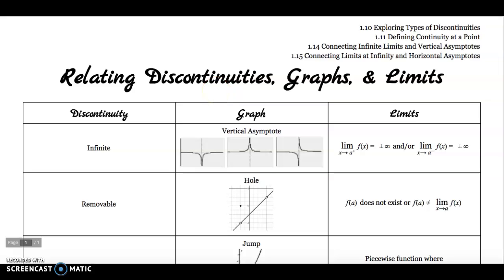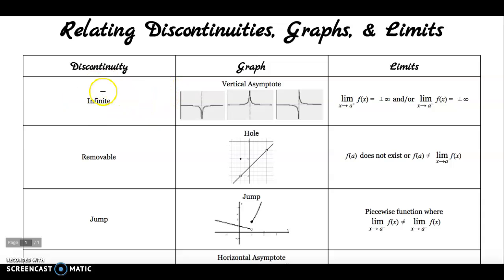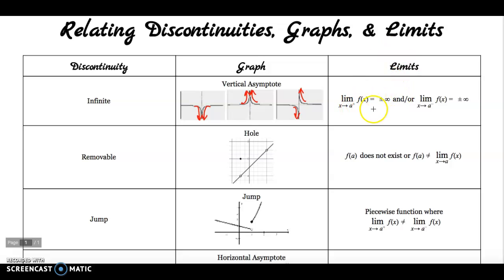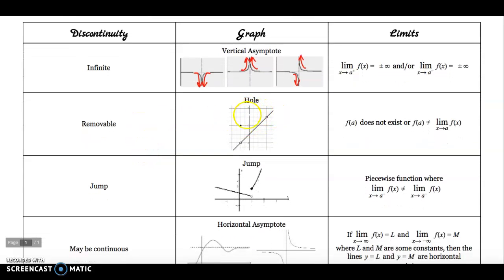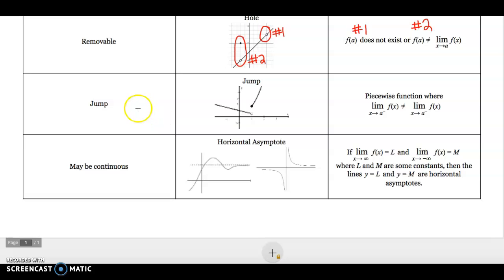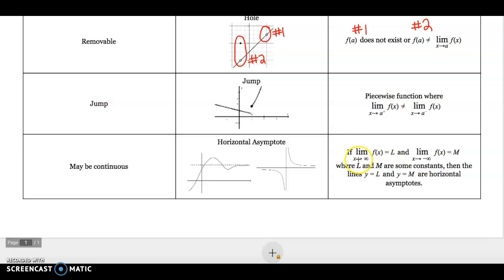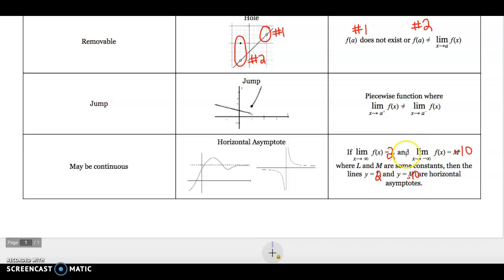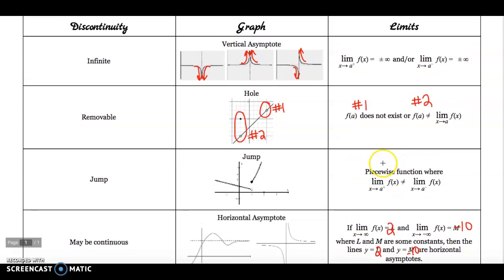1.10, 1.11, 1.14, 1.15 Discontinuities/Graphs/Limits Table